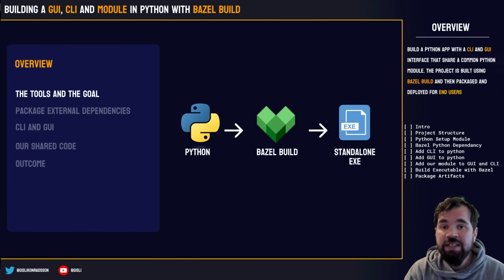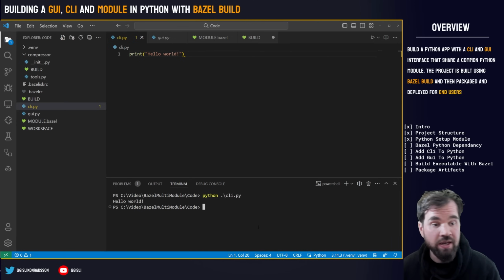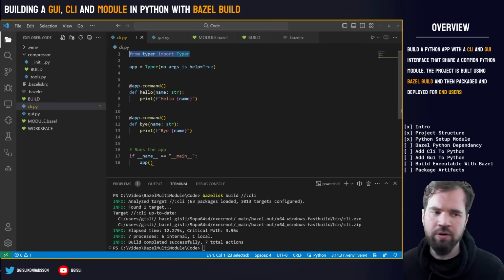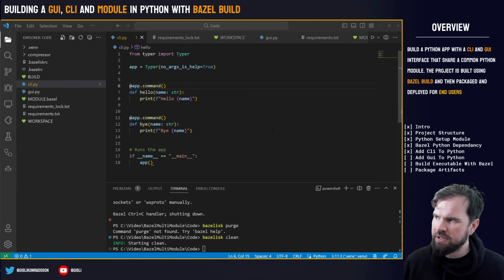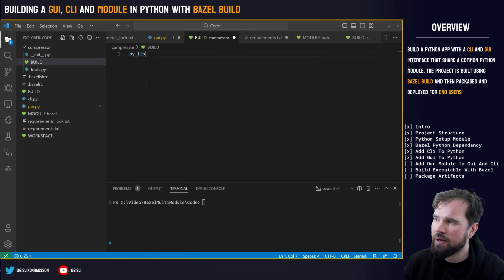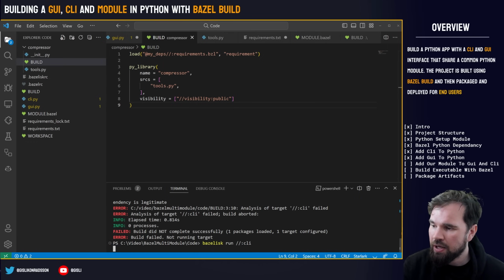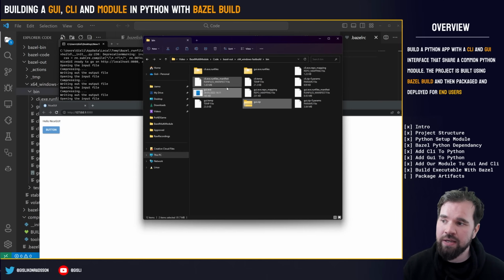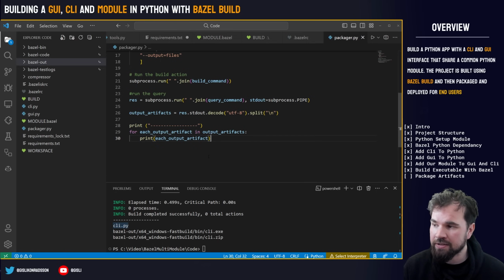Bazel Python Tutorial: Build a Full App with pip Dependencies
Bazel Python tutorial: build a full Python app with Bazel and Bzlmod, a CLI and a GUI that share a module and pull pip dependencies, packaged for end users.

0:00 Intro
0:59 Before you start
1:44 Project Structure
7:49 Bzlmod and Python
17:32 PIP Dependencies
21:08 Typer CLI Build Target
25:05 NiceGUI Build Target
32:42 Custom Shared Module
46:44 Building the executable
50:14 Package App for the end user

In this tutorial we setup a project structure in a way that enables us to build a standalone GUI application and a standalone CLI application with python.  Both use external dependencies through PIP that we build on top of and both use a shared library that we write within our own project.